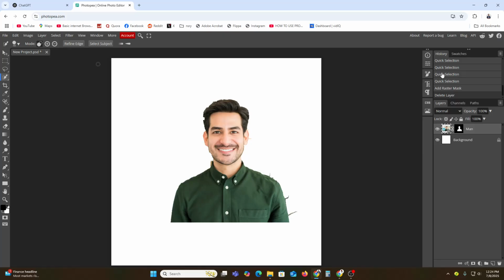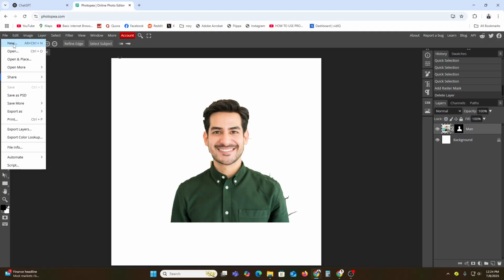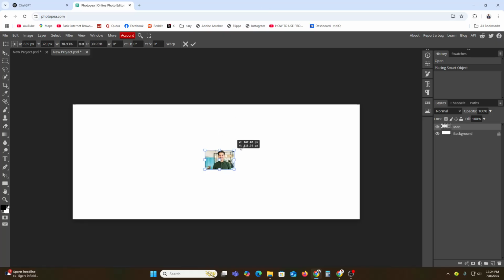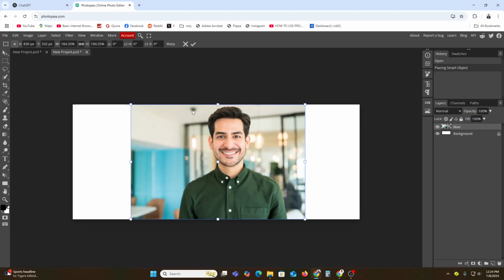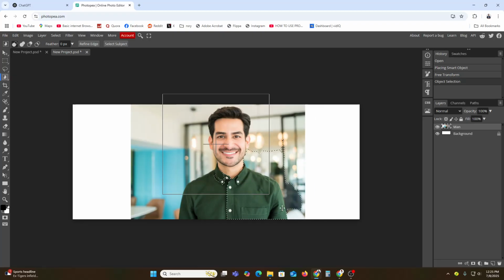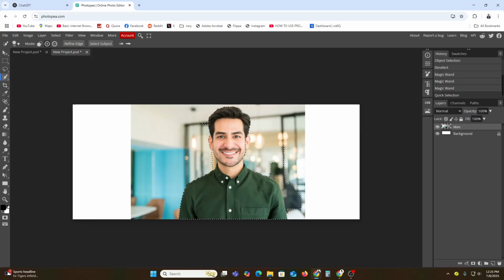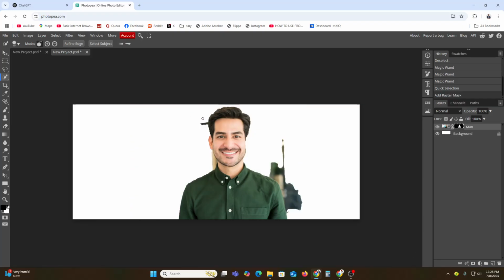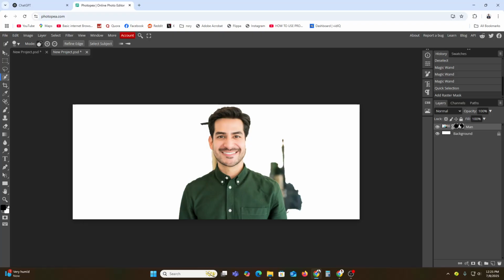How To Remove Background on Photopea - 2025 (Updated Method)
In this video, you will learn How To Remove Background on Photopea Updated step-by-step using the latest features. This tutorial covers easy background removal techniques, using selection tools and masking in Photopea to make your images transparent quickly. Whether you're working on product photos or creative designs, this guide helps you master background editing with Photopea.